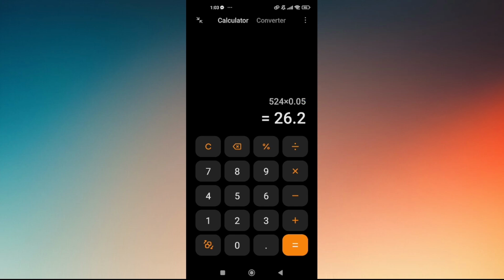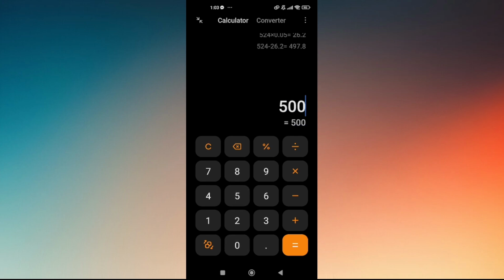HOW TO CALCULATE PERCENTAGE ON MY PHONE CALCULATOR 2026! (FULL GUIDE)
In this video I am going to show you how to calculate percentage on your phone calculator step by step. You will learn the easiest way to find percentages using a mobile calculator. This tutorial works on both Android and iPhone so you can quickly solve percentage problems anytime.